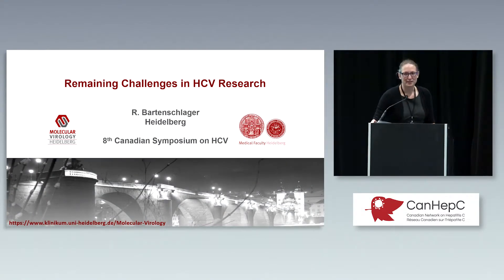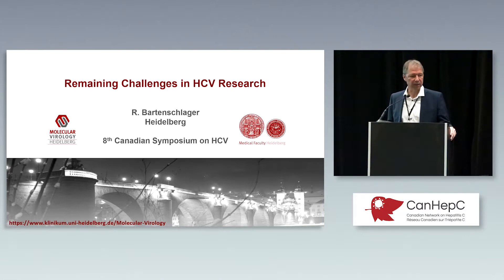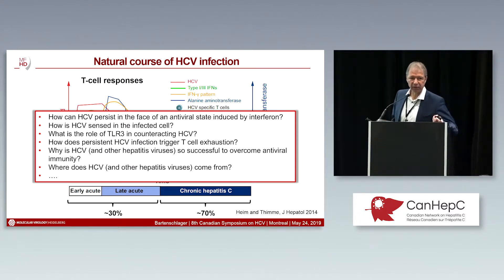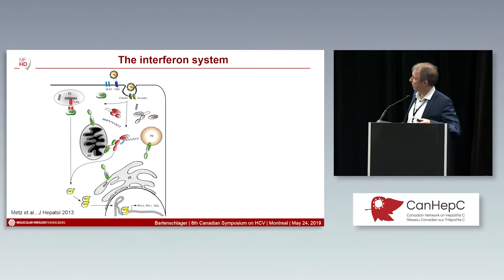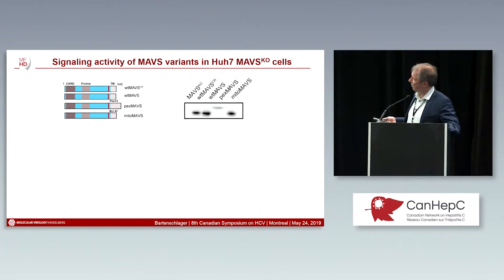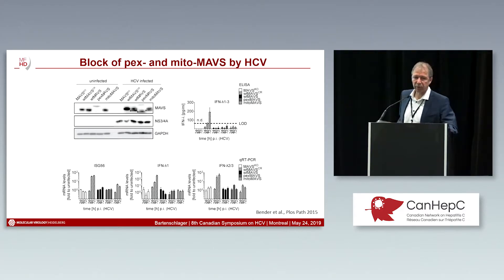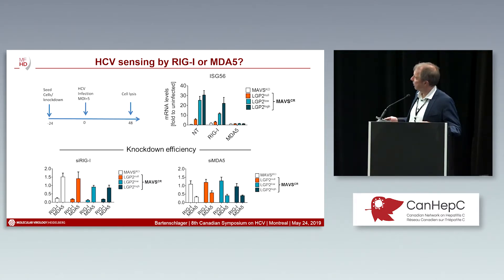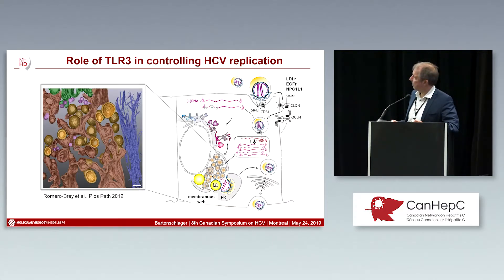2 - Dr. Ralf Bartenschlager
Remaining Challenges in HCV Research